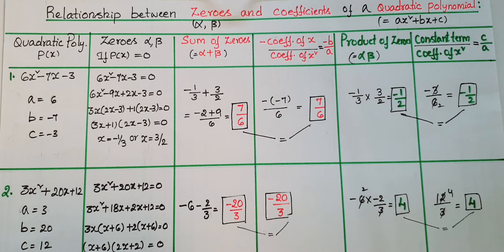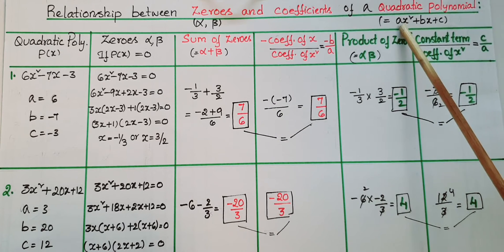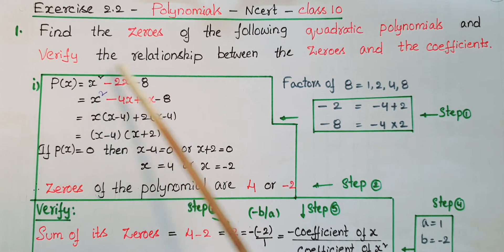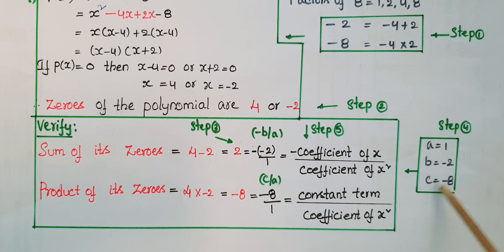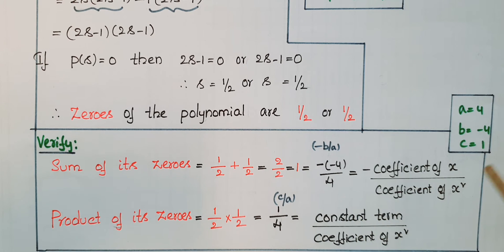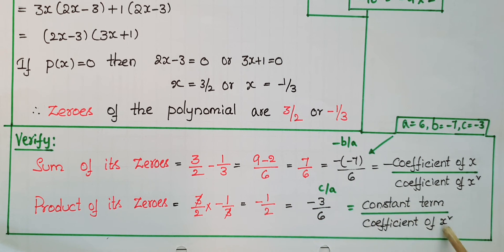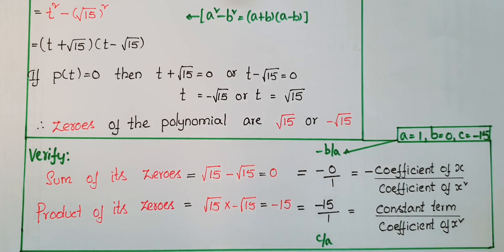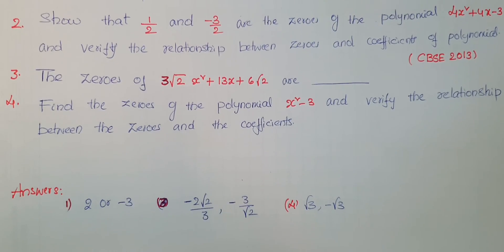Q1-Ex2.2- Ncert - Relationship between the zeroes and the coefficients:x2–2x –8,4s2–4s+1, t2–15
Q1-Ex2.2- Ncert - Polynomials-Class10
In this video we will learn about the solutions of the given below problems.
Find the zeroes of the following quadratic polynomials and
verify the relationship between the zeroes and the coefficients.
(i) x2–2x –8(ii) 4s2–4s+1(iii) 6x2–3–7x
(iv) 4u2+8u(v) t2–15(vi) 3x2–x–4
Please go through the PRACTICE WORKSHEET at the end of the video.